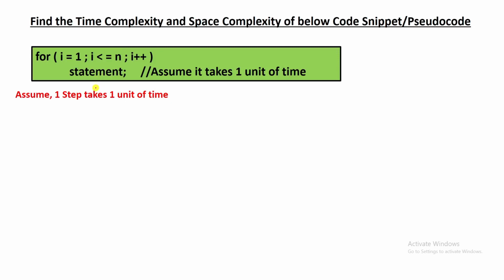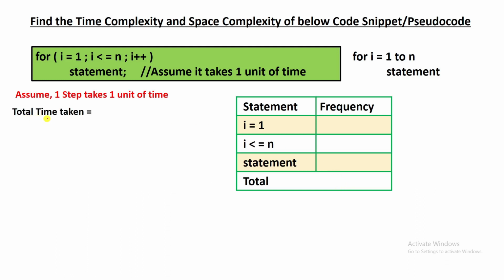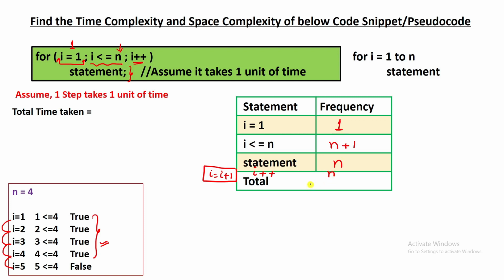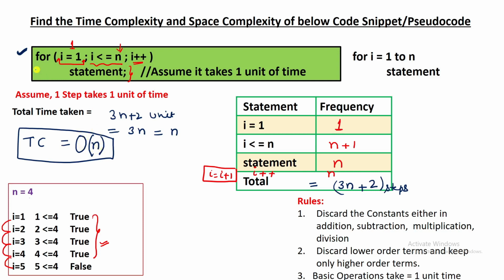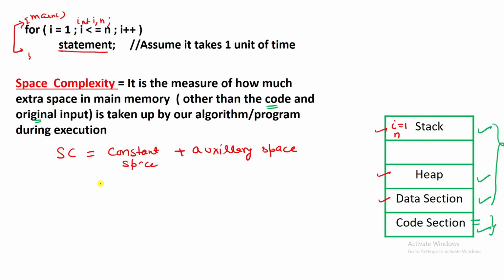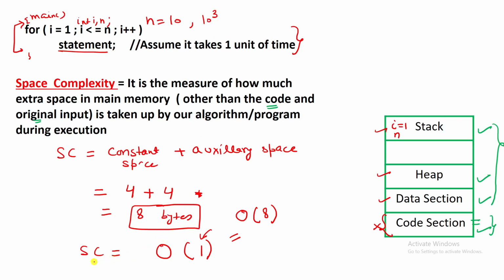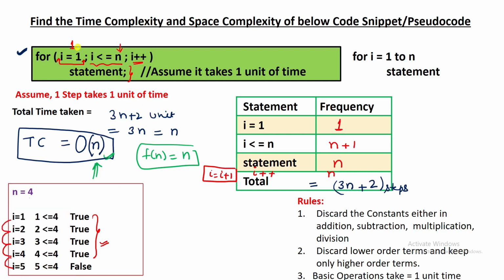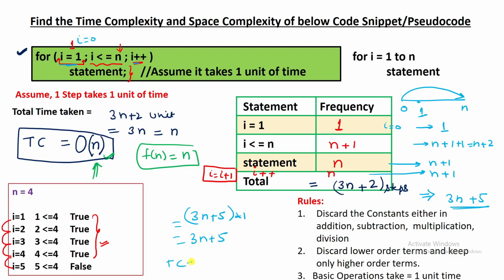Examples - Time & Space Complexity || DAA || Dilip Kumar Gangwar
In this video, I have explained examples to understand Time & Space Complexity of algorithm.

𝐓𝐢𝐦𝐞𝐬𝐭𝐚𝐦𝐩𝐬 :
0:00 : Example - Finding Time Complexity
6:15 : Example - Finding Space Complexity